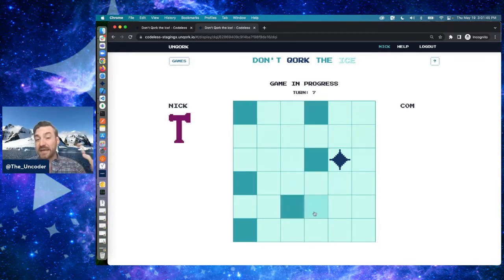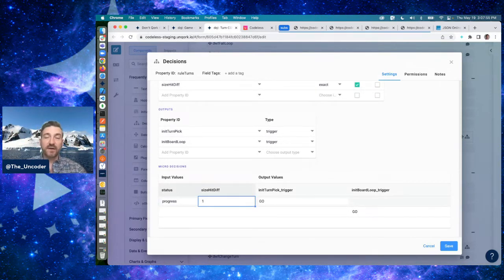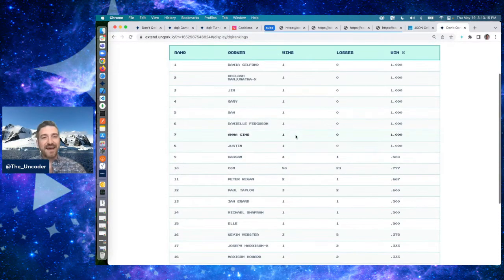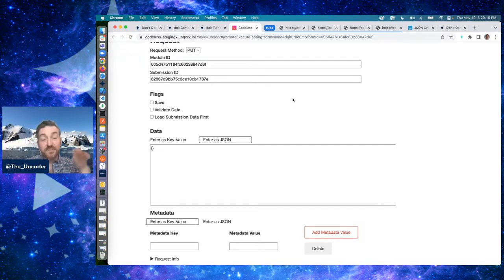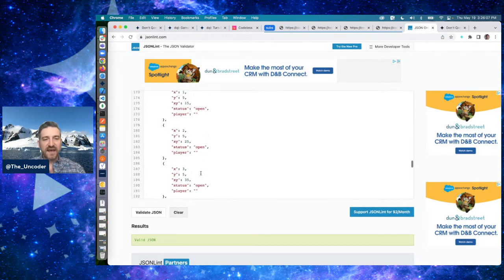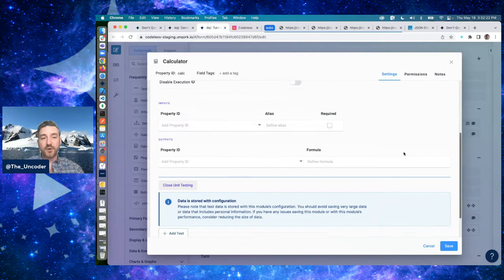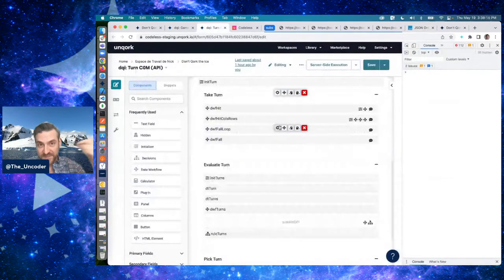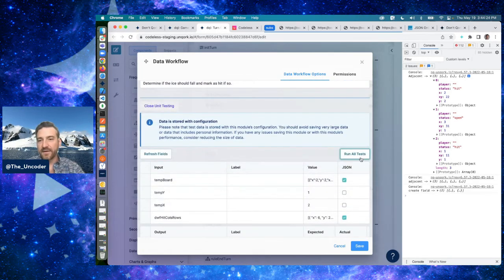The Uncoder on Twitch: Don't Qork the Ice Part 2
Join the Uncoder in "Don't Qork the Ice", Part 2!  In this episode he digs into the AI component, as well as features and methodologies that facilitated the build/test/debug pro.